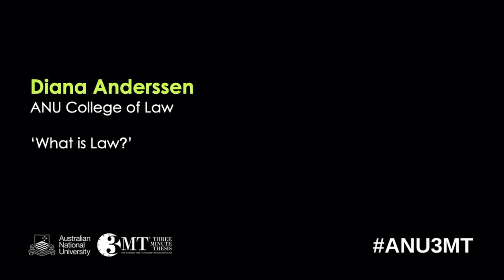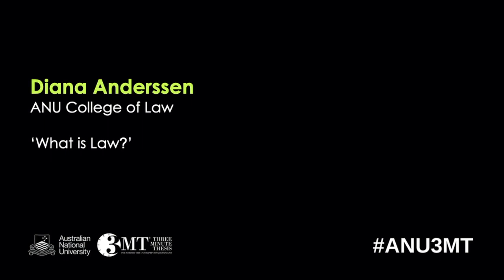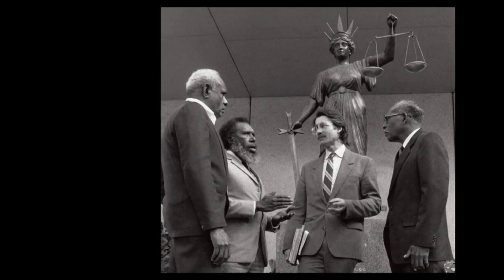ANU 3MT 2021: Diana Anderssen​ ​​‘What is Law?’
Diana Anderssen​, ANU College of Law​

The 3MT is an international competition for research students to showcase their research. Students share what their research is and why it is important in plain language for three minutes, with only a single PowerPoint slide.